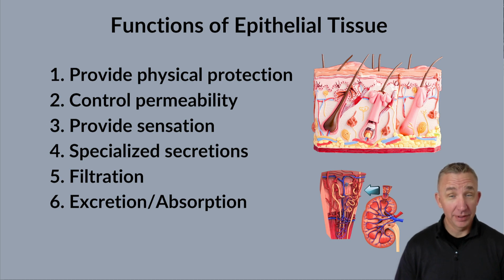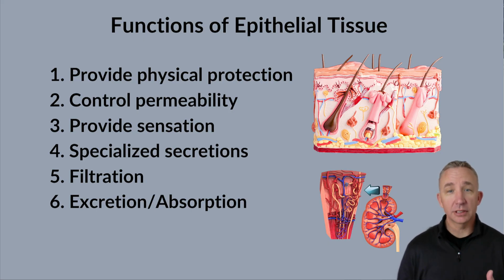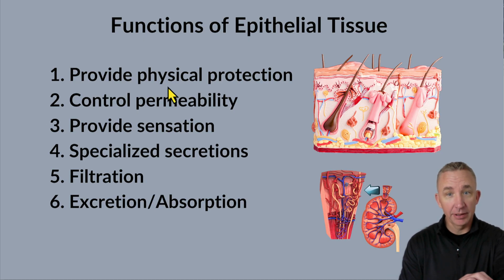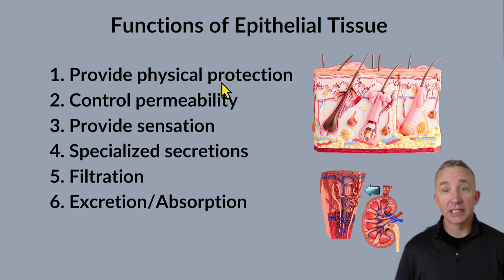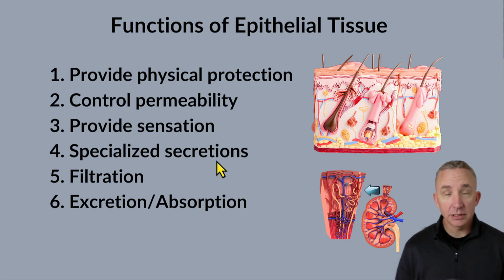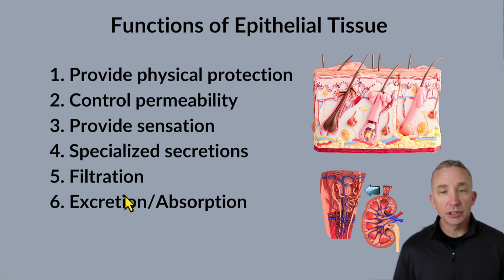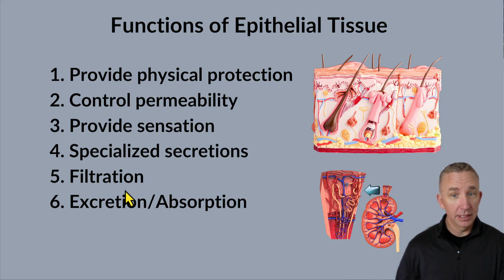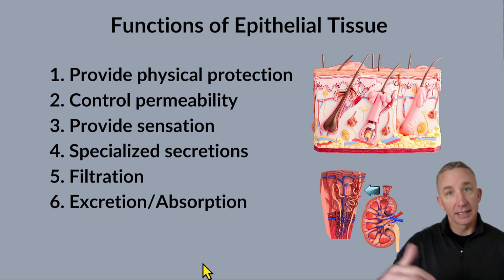Functions of Epithelial Tissue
Discover the key functions of epithelial tissue and how it compares to other types of tissues in the body. Learn about epithelial tissue structure and function, including its role in physical protection of skin, epithelial tissue permeability, and serving as a skin barrier to control water loss. Explore the epidermis and skin function, sensory functions of skin like Merkel cells and touch, and specialized features like tactile corpuscles for sensation, sebaceous glands producing sebum, and sweat glands providing perspiration.

VIDEO CHAPTERS:
0:00 Introduction to Epithelial Tissue Functions
0:32 Physical Protection of Epithelial Tissue
0:54 Controlled Permeability in Epithelial Tissue
1:38 Sensory Functions of Epithelial Tissue
2:00 Specialized Secretions in Epithelial Tissue
2:33 Filtration, Excretion, and Absorption
3:16 Conclusion and Comparison with Other Tissues

Let’s connect!